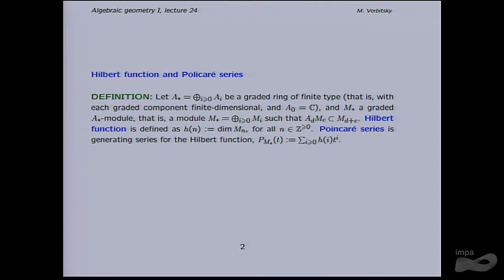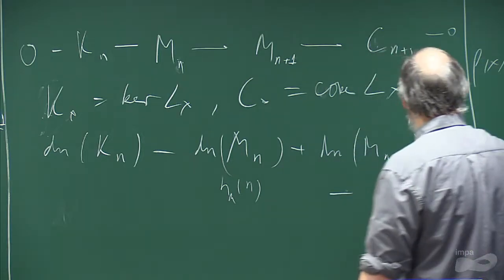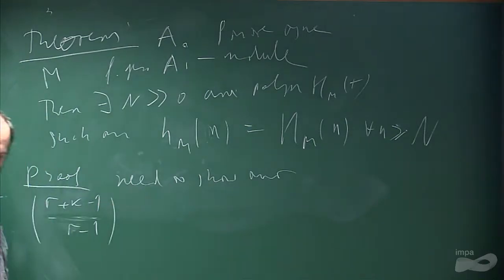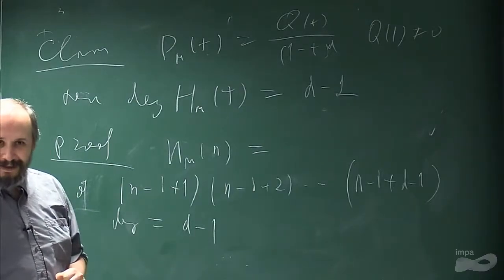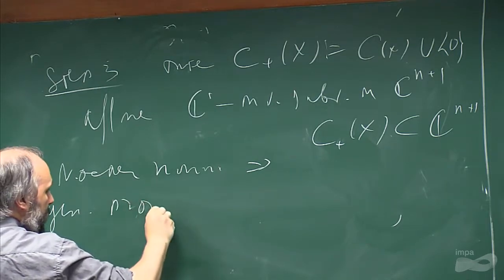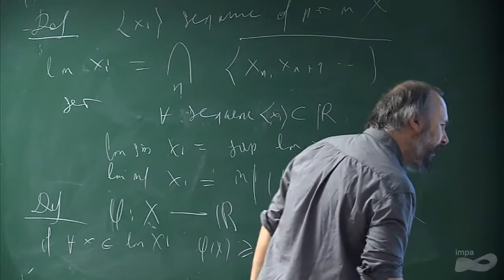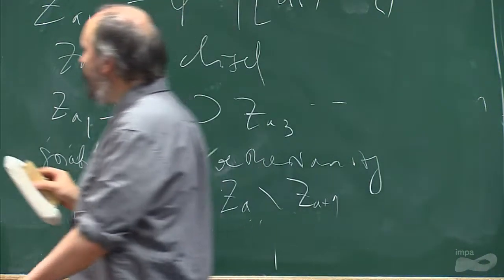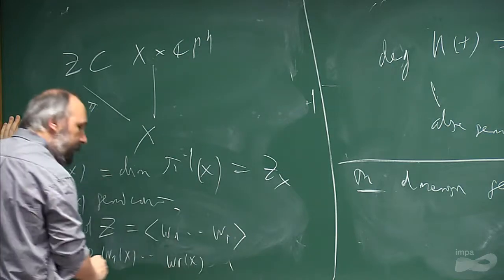Programa de Doutorado: Geometria Algébrica I - Aula 23